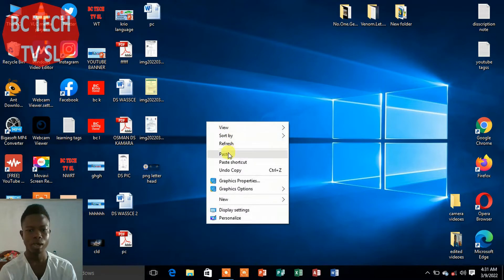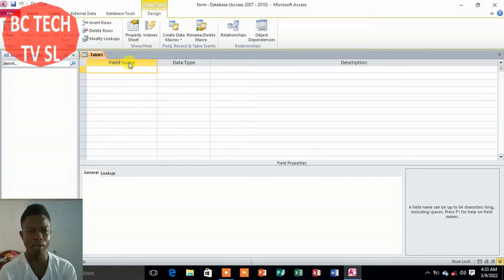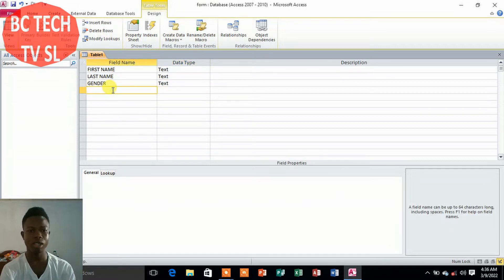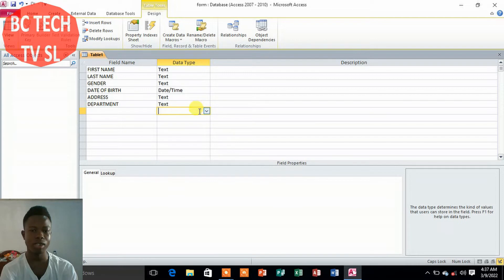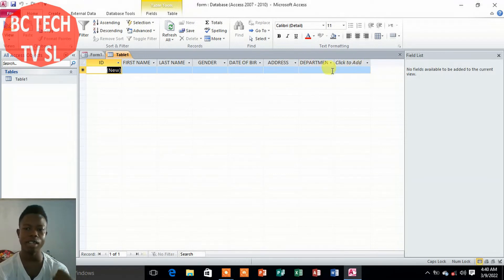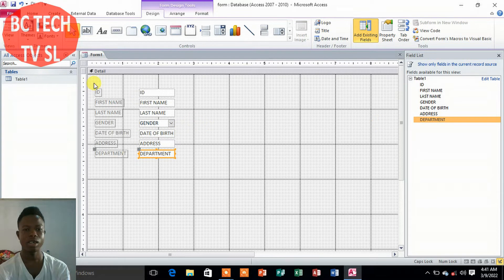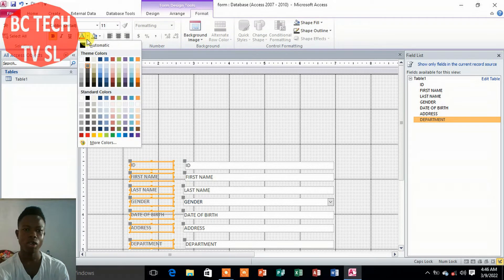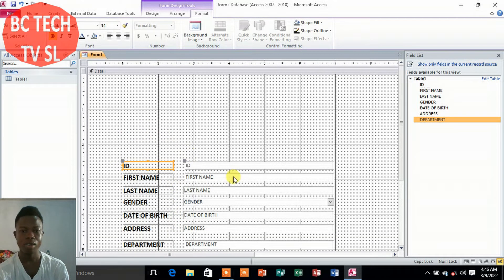HOW TO CREATE A SIMPLE FORM IN MICROSOFT ACCESS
in this video you will learn how to create a simple form in Microsoft access

   baika_conteh
check me out on facebook
   /charles.cele.9